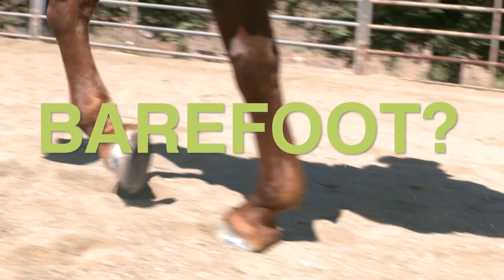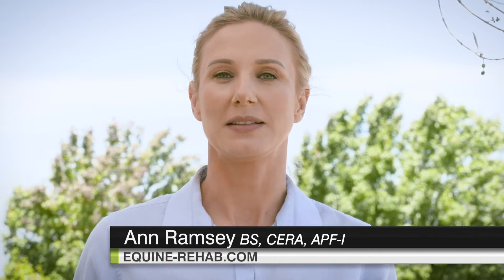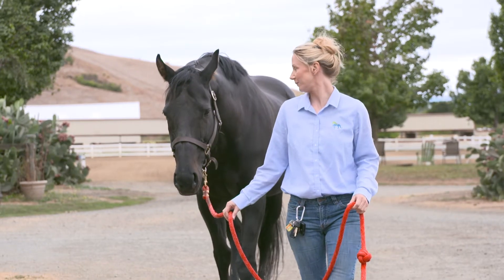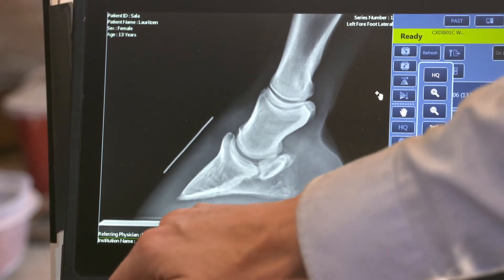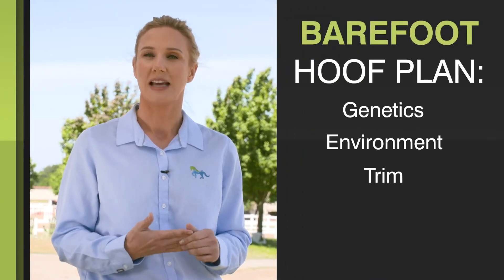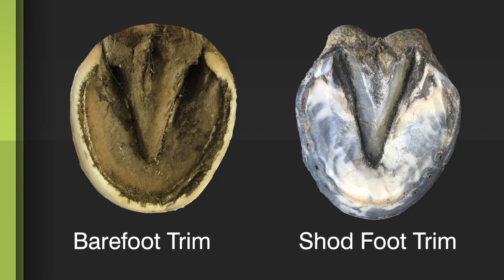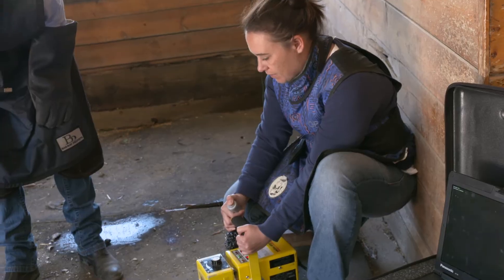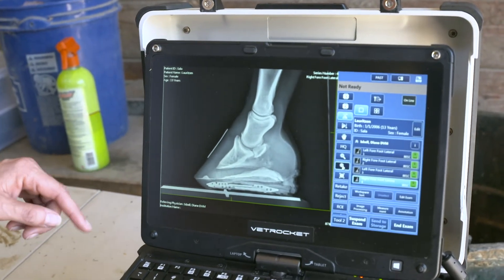Hoof Care for the Barefoot Horse Featuring Ann Ramsey BS, CERA, APF-I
To shoe or not to shoe – that is the question! Barefoot care can be a wonderful solution for many horses with benefits including reduced concussion, increased circulation to the foot, and more. But the decision to go barefoot must be carefully considered. Is it the right solution for your horse? Do you know how to plan for the transition? How will you be able to tell if it’s working for your horse? In this video course, Ann Ramsey BS, CERA, APF-I - founder of Equine-Rehab.com looks at what has become a hot topic of controversy. She explains how to care for barefoot horses, and examines the best practices for taking your horse barefoot should you decide to do so.
If you are an equine professional, a horse owner or someone who wants the best for yourself and your horse, this course is for you.
Through videos, downloadable materials, practical exercises, and a final quiz, this course will give you the tools you need to decide if going barefoot is an option for your horse, and if so, how to make the transition and care for your barefoot horse.

AT THE END OF THIS COURSE, YOU SHOULD BE ABLE TO:

Explain why all horses need a hoof care plan
Discuss the key factors to consider when going barefoot
Recognize correct and incorrect landing and loading of your horse’s foot
Develop a plan for taking your horse barefoot